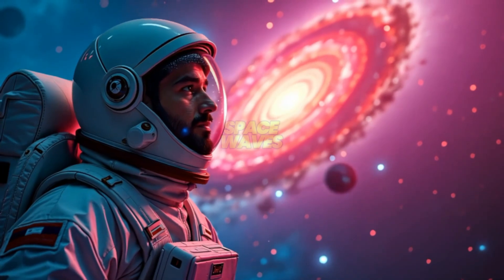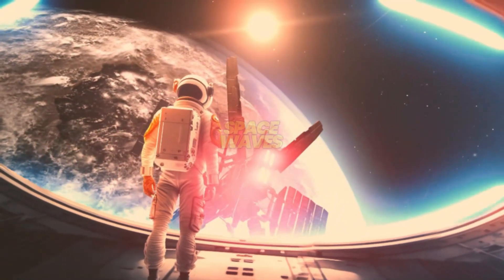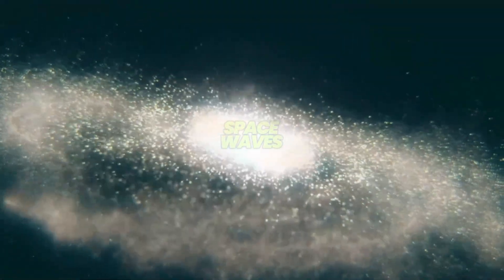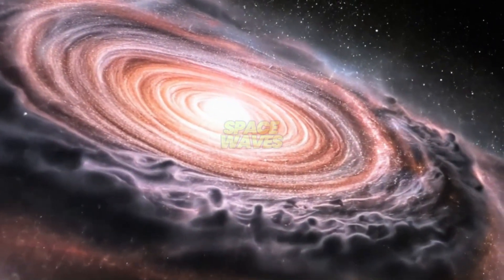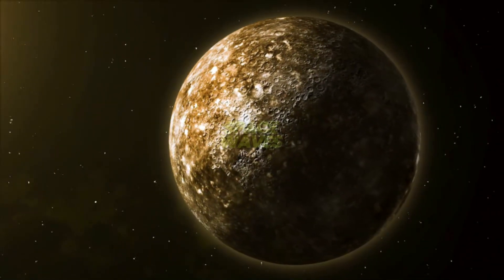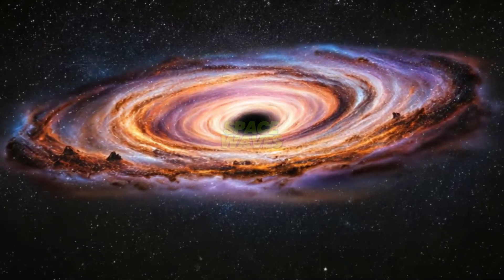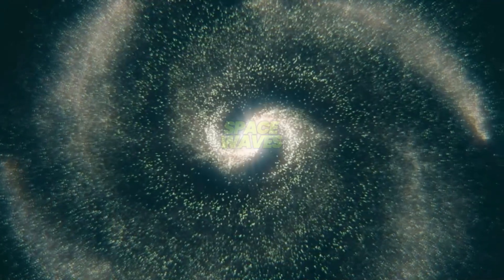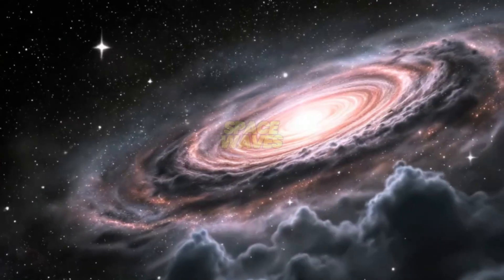Astronomers Discover a Mysterious Object Racing Through the Milky Way!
Astronomers recently discovered an extraordinary spacetime phenomenon hurtling through outer space, presenting scientists with a perplexing new enigma. Named CWISE J1249+3621, this remarkably tiny yet swift star dashes through the Milky Way at an astonishing speed of 1.6 million km/h. However, the origins of this enigmatic object, the source of its incredible velocity, and its true nature remain shrouded in mystery.